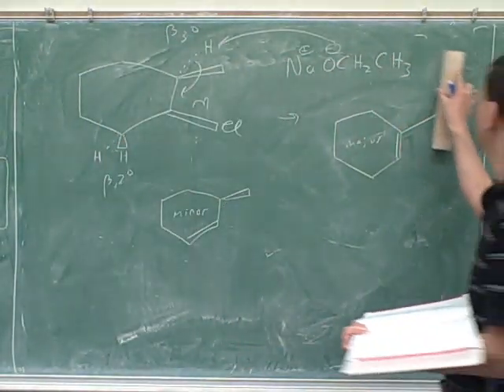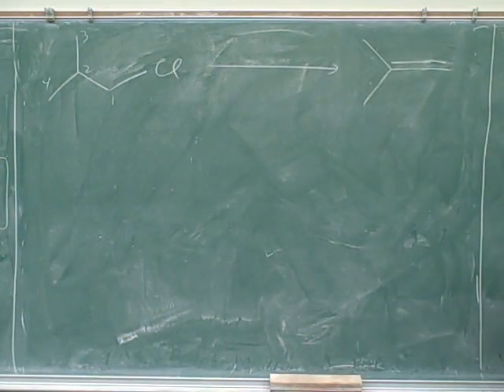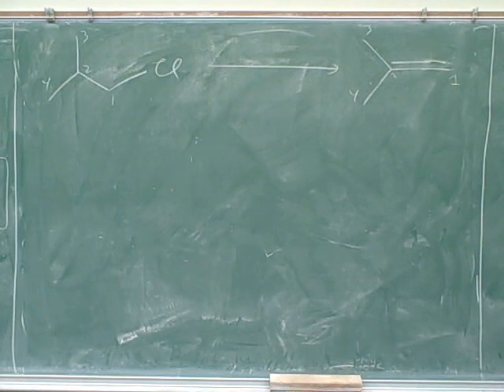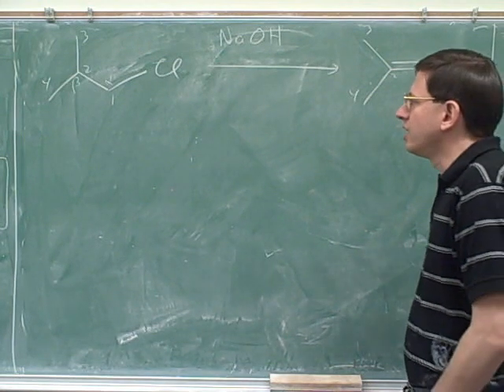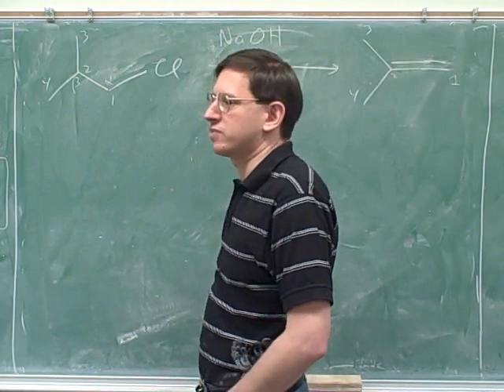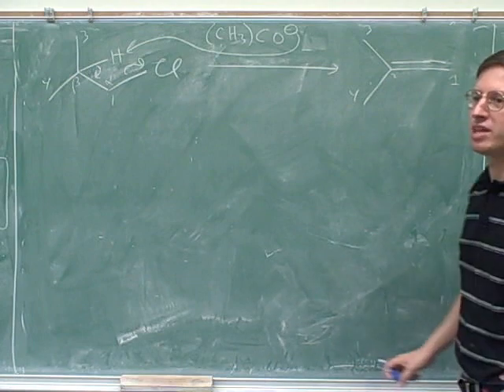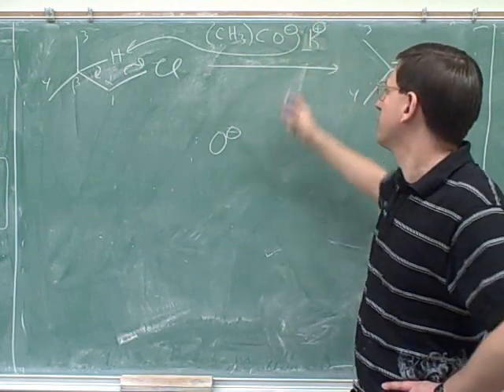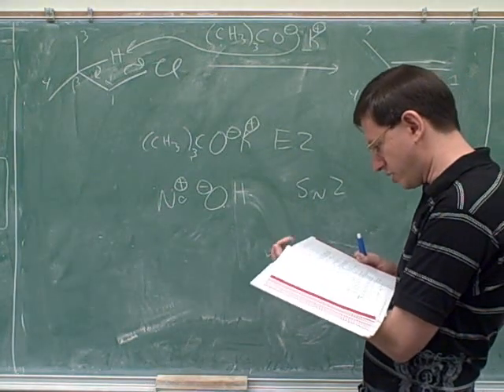Synthesis using addition to alkenes (1)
Organic chemistry: Some synthesis problems involving alkenes and electrophilic addition.

(4) Continued